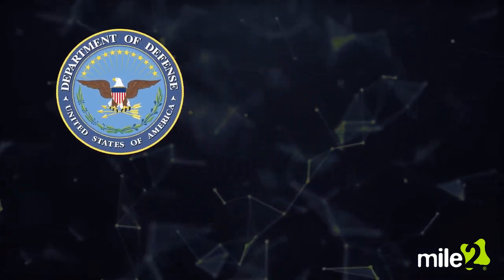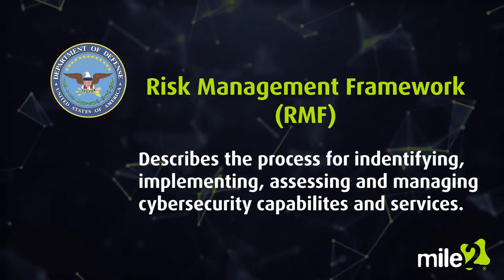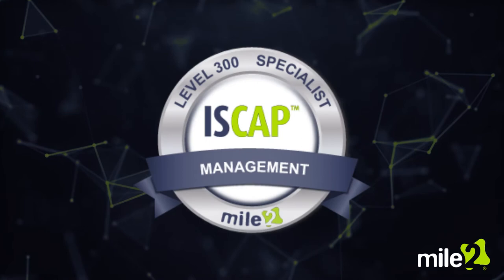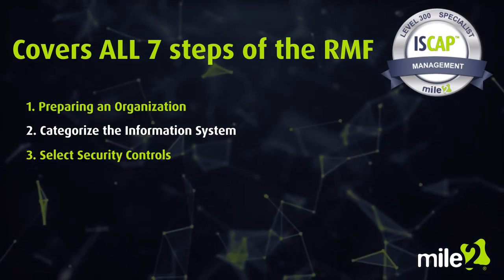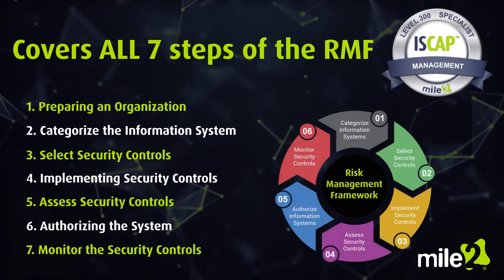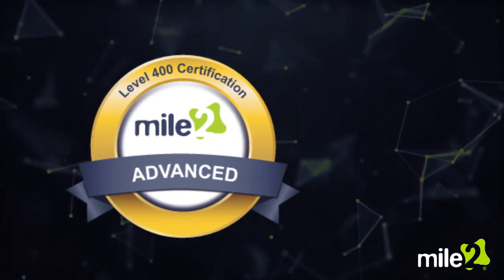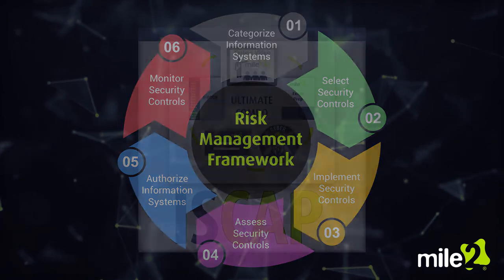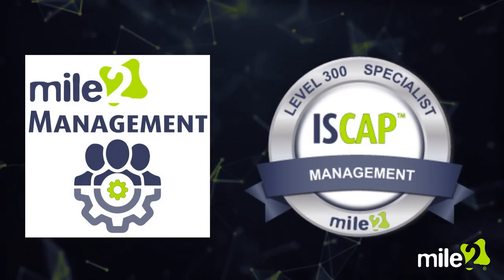Mile2's ISCAP Certification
Risk Management Framework and how Mile2 can help you accredit organizations.